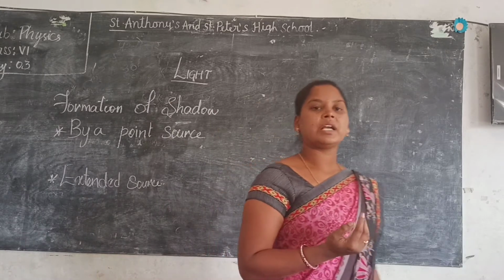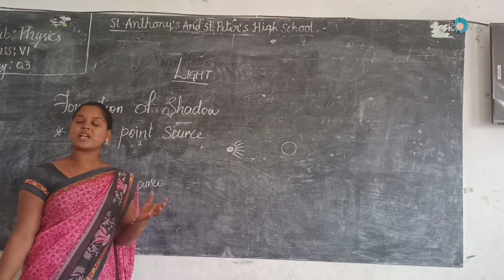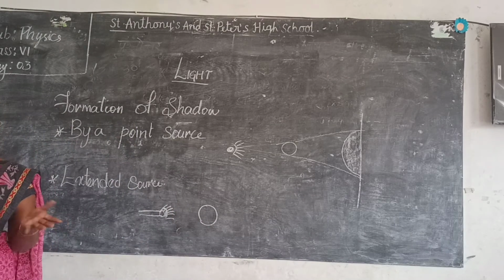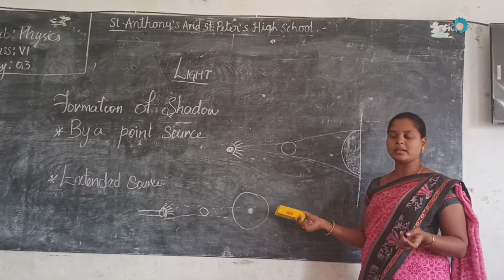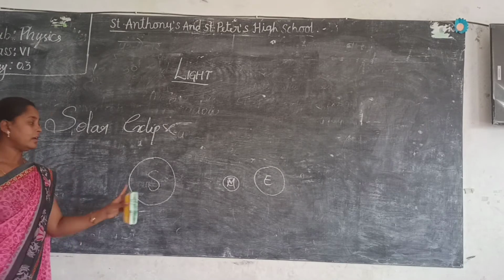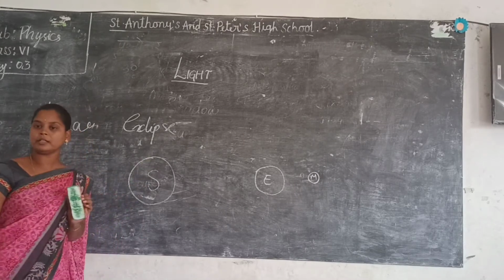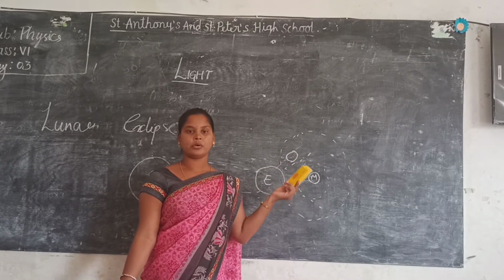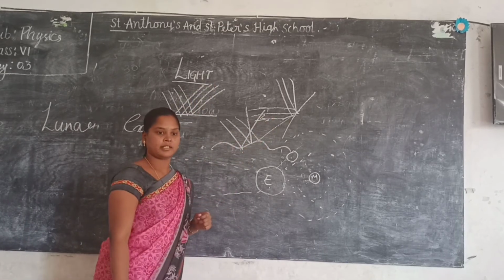CLASS-6 PHY UNIT-4 DAY-03